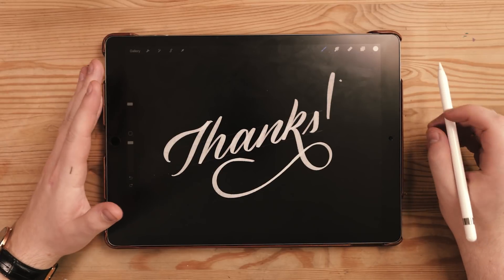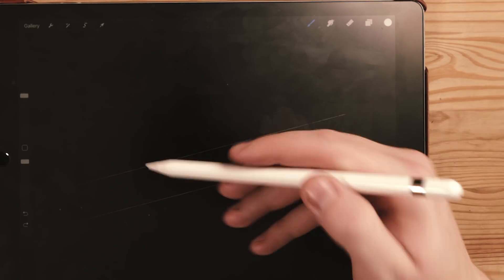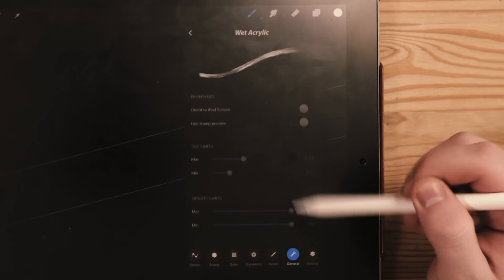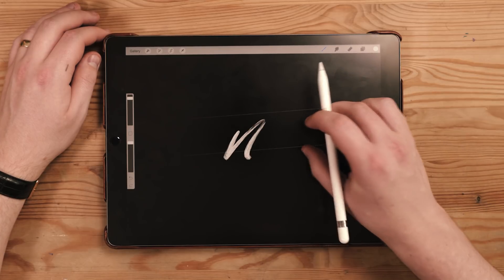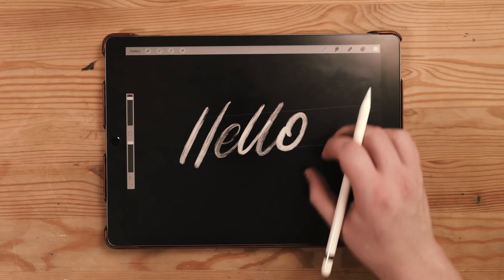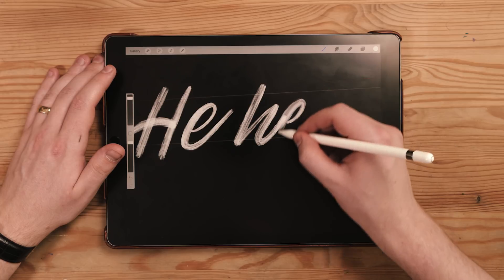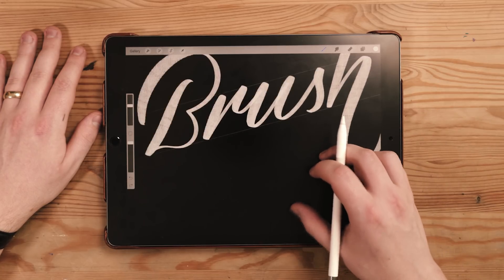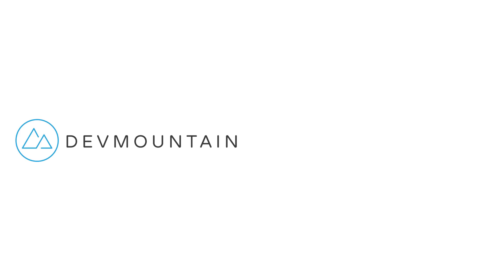iPad Pro 2 (2017) 🖌 Procreate Lettering Brush Tutorial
You guys have asked me how to create Lettering and Calligraphy brushes on Procreate for the iPad Pro 2017! So here you go!

Procreate iPad Pro 10.5 procreate 12.9 iPad Pro 2 Second Generation calligraphy brush tutorial.